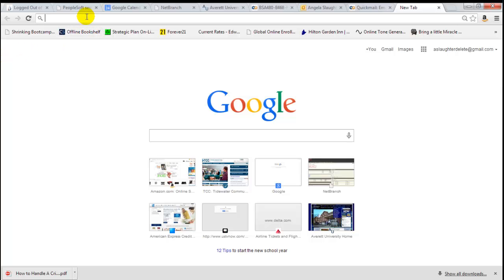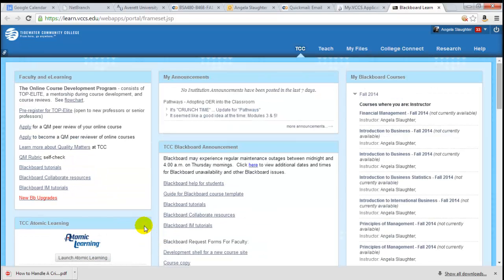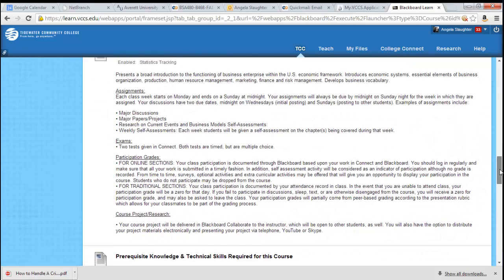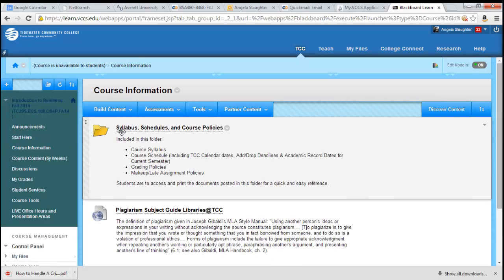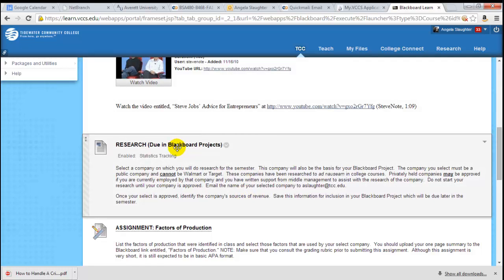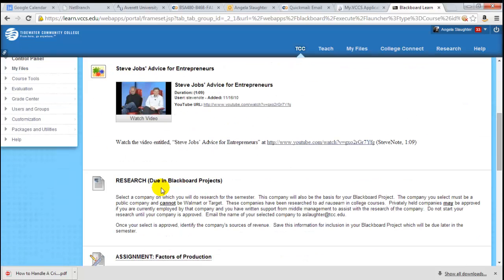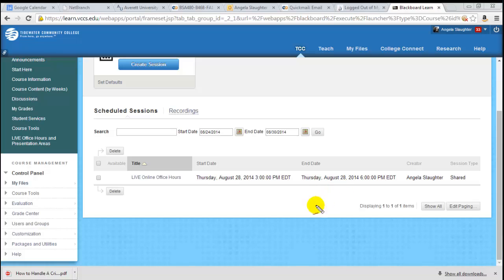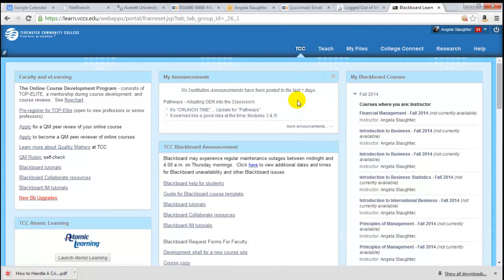How To Navigate My Classes and Getting Things Done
This video shows students how to navigate my courses and how to access online office hours.